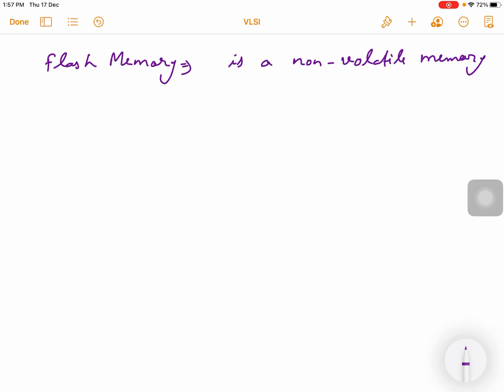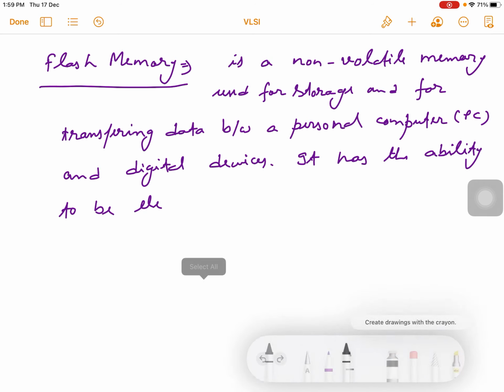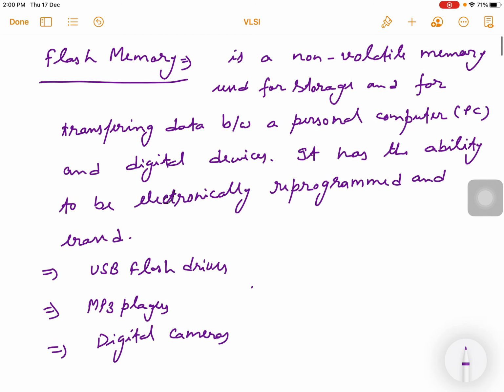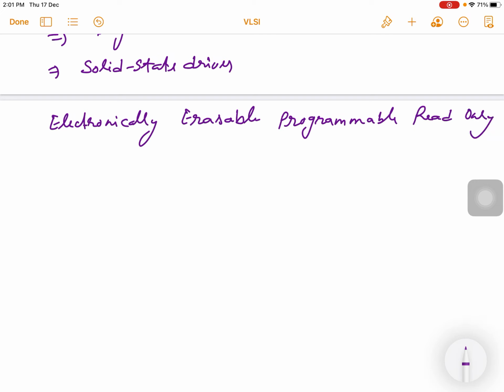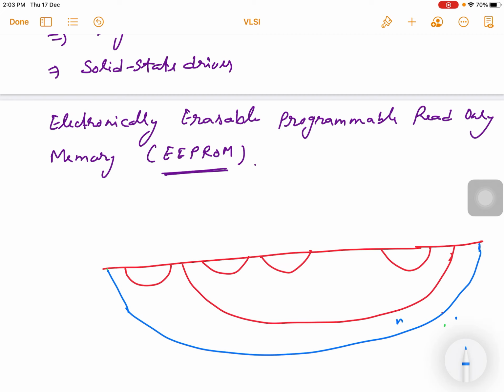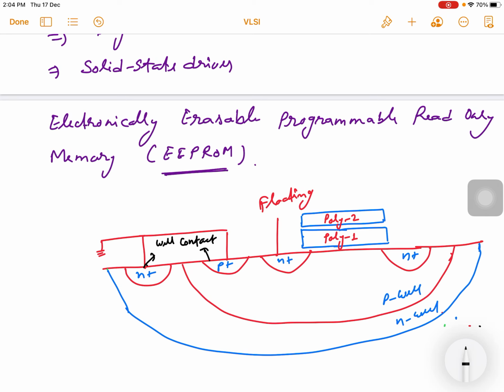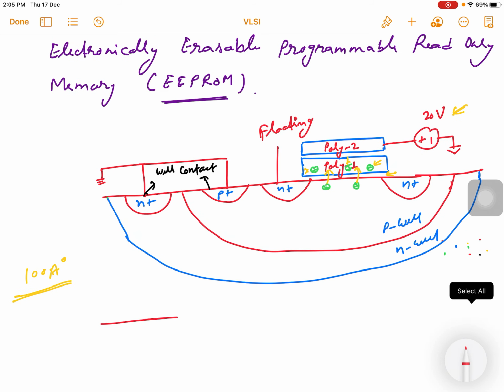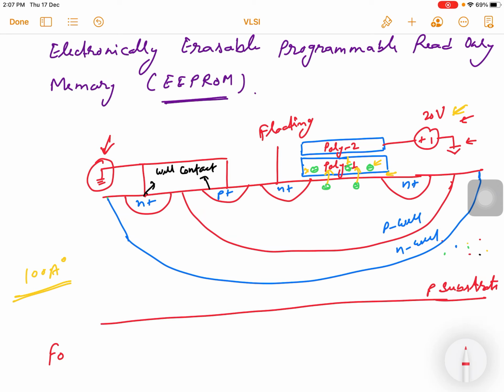Lecture 34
Flash memory